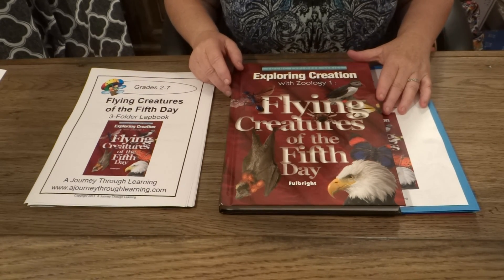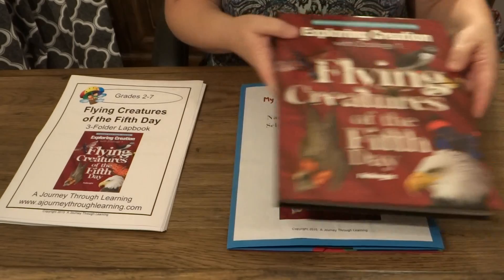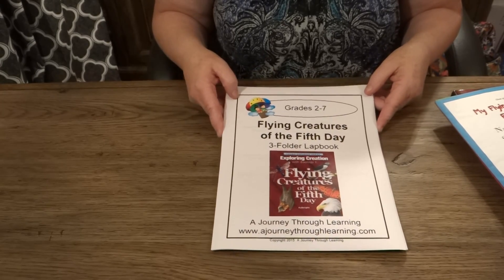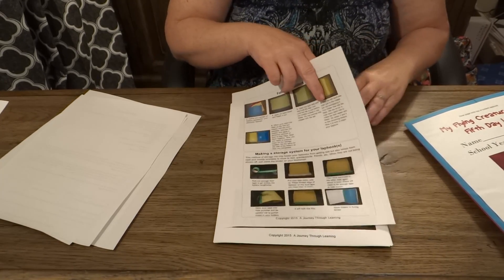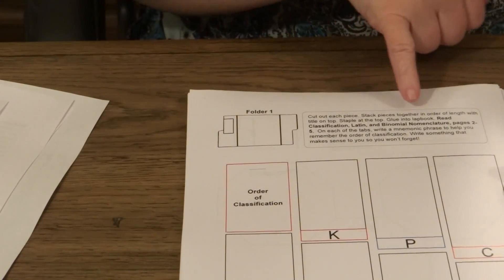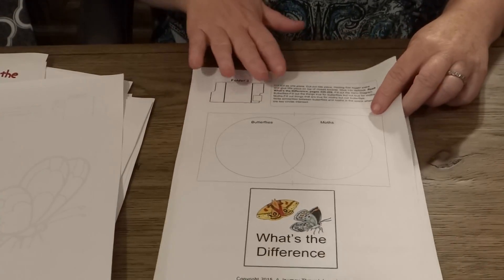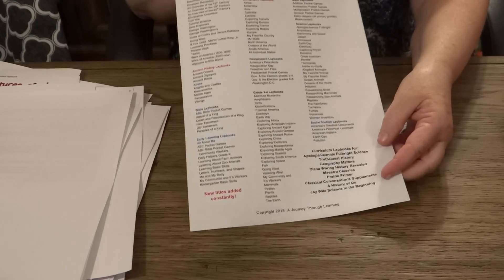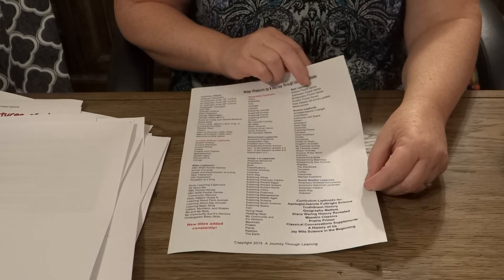Apologia/Jeannie Fulbright Flying Creatures Zoology 1 Lapbook (A Journey Through Learning)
A Journey Through Learning creates lapbooks to go along with the Apologia/Jeannie Fulbright Young Explorer series. This video explains our Zoology 1 Flying Creatures of the Fifth Day lapbook.